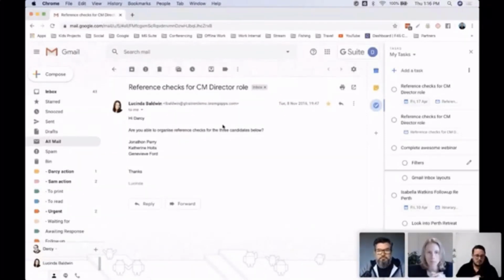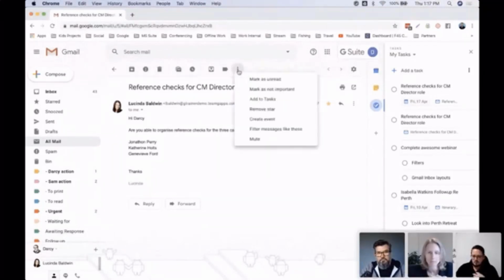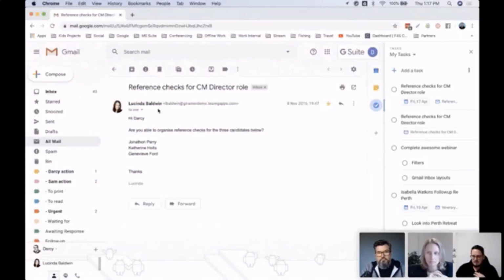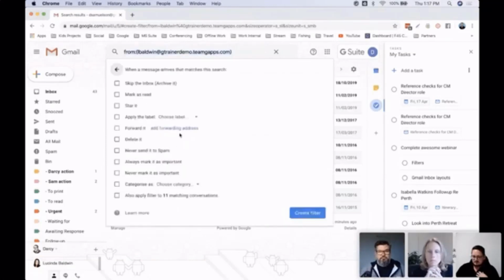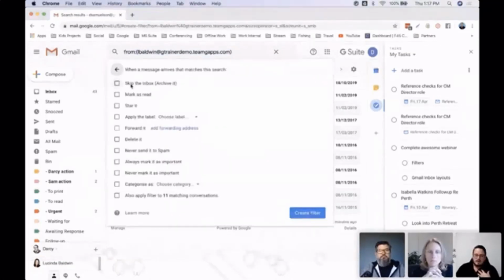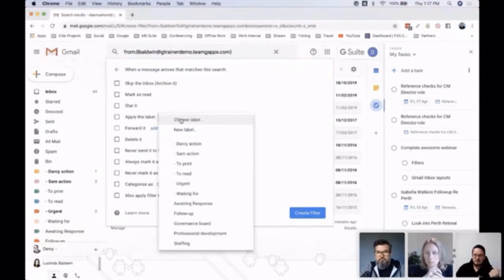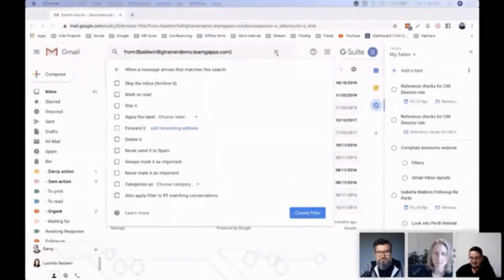Favourite G Suite Tips & Tricks 2: Filters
Find out how powerful filters function in terms of order tag, allocate things, etc.